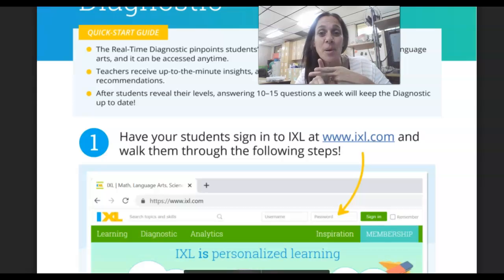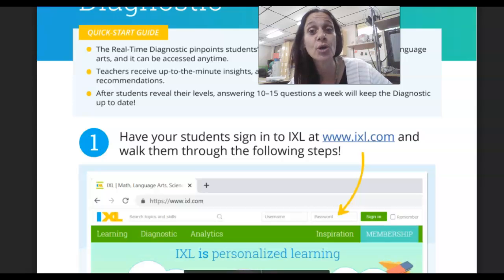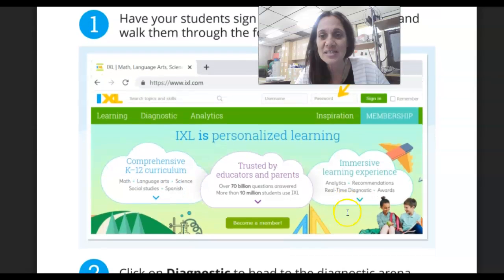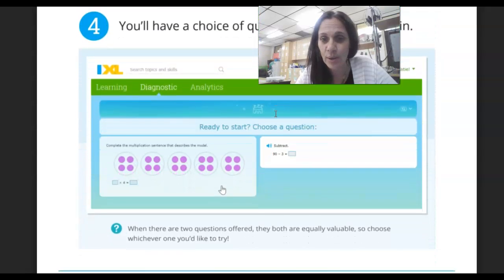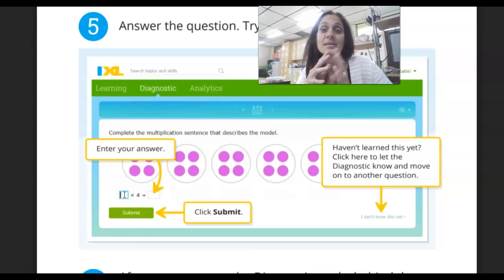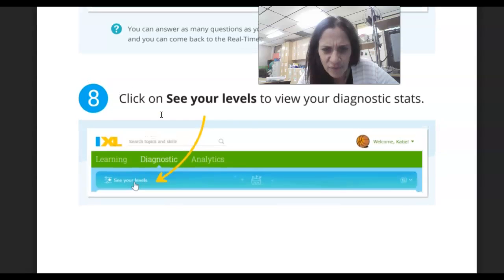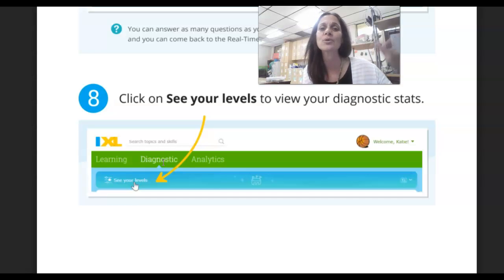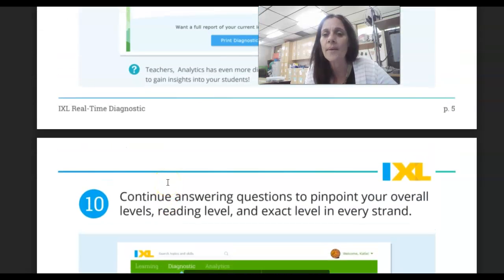Reading August 27, 2020